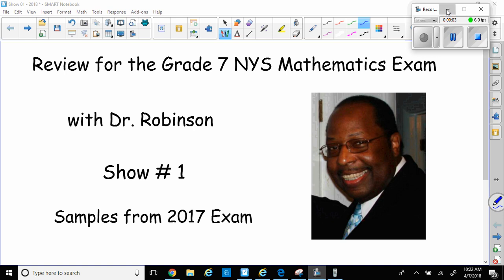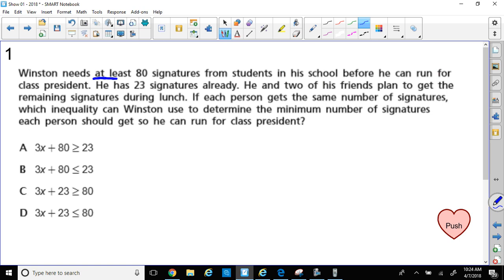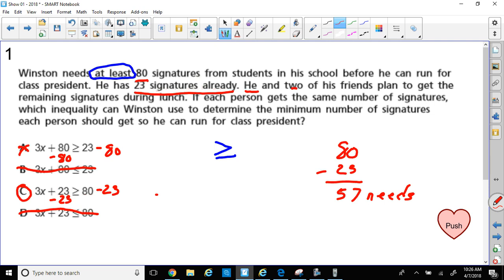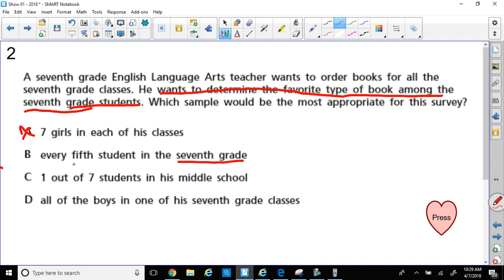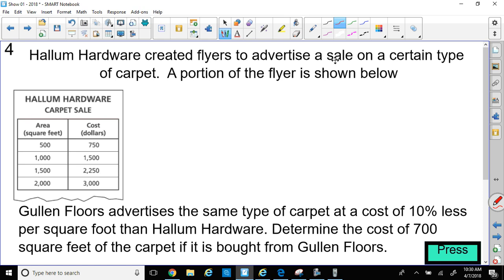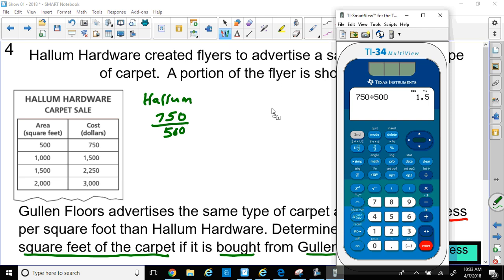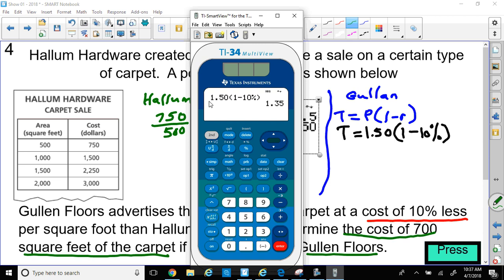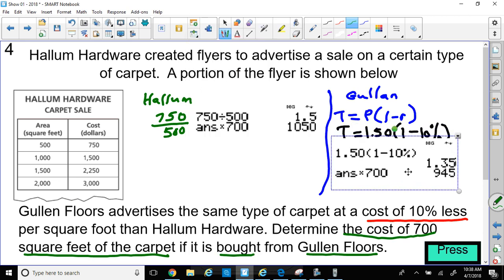Review for 2018 Grade 7 N.Y.S. Math Exam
Dr. Robinson reviews questions from the 2017 N.Y.S. Grade 7 Exam.